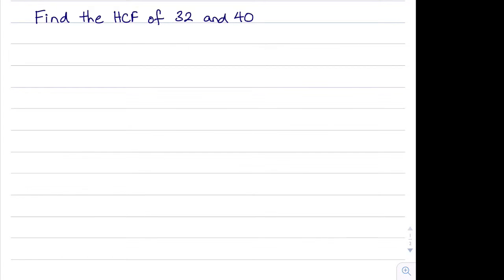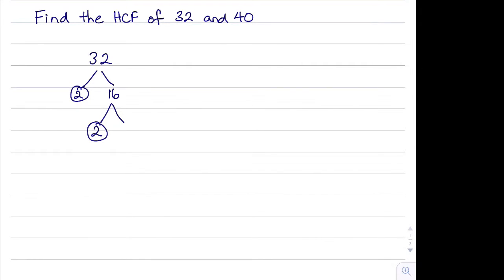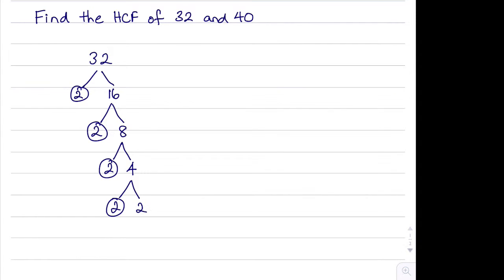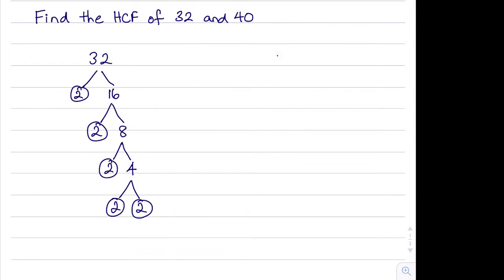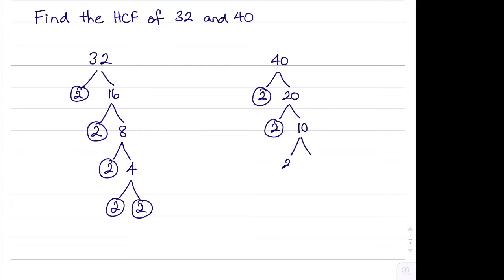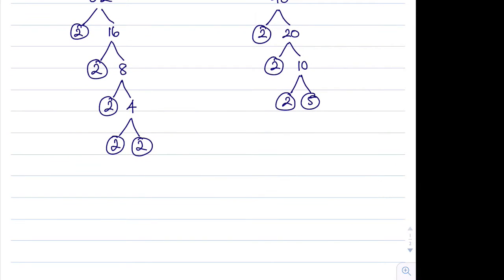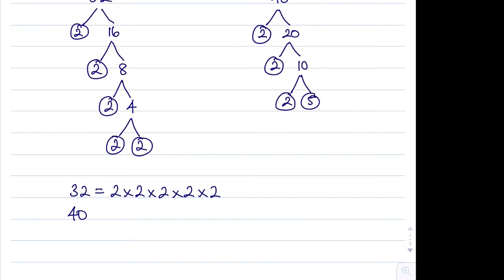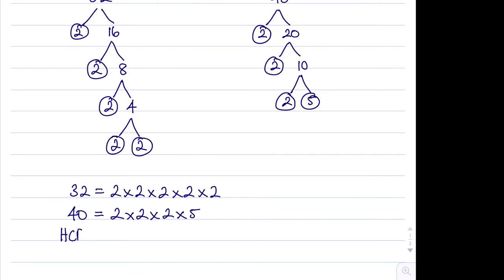How to find the Highest Common Factor of 32 and 40